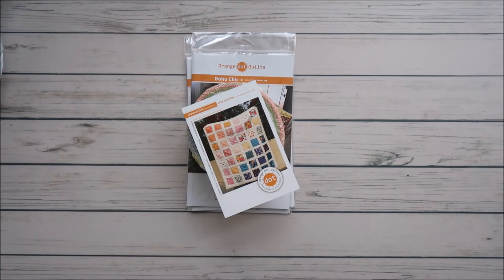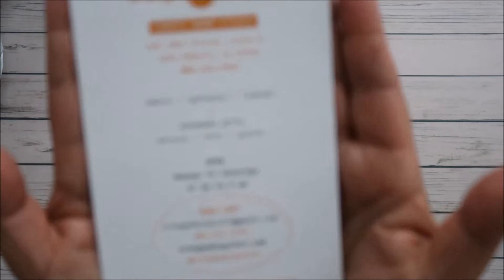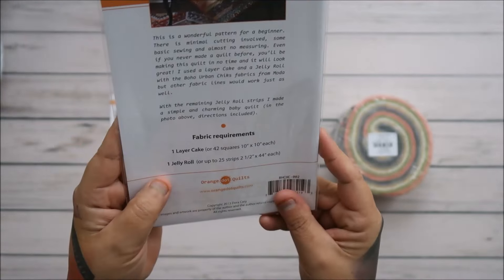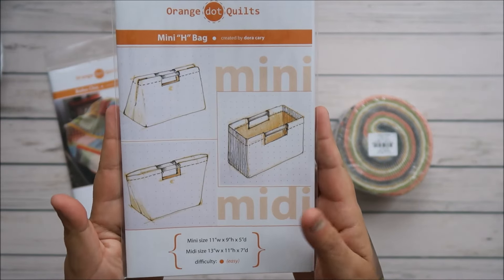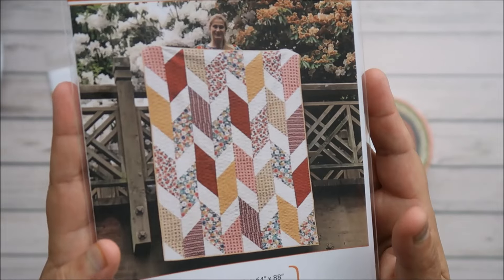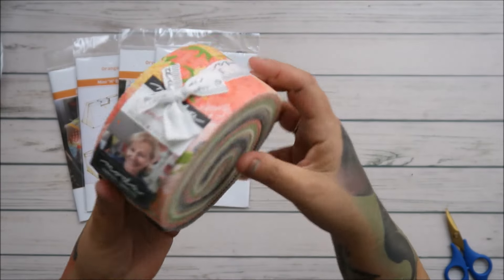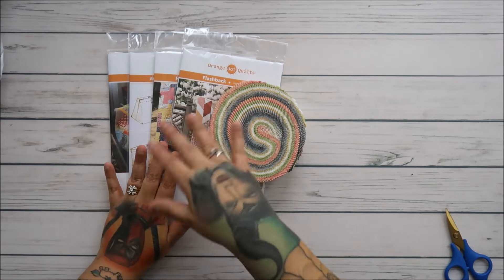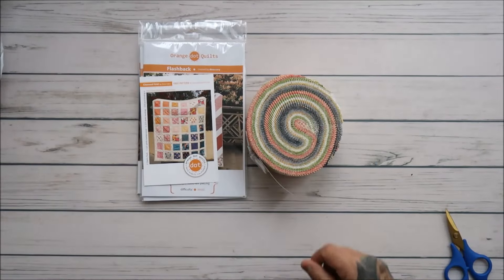Orange Dot Quilts Haul #350 3-13-24